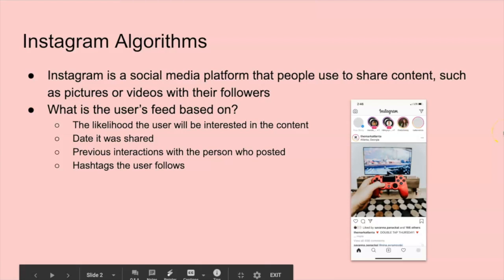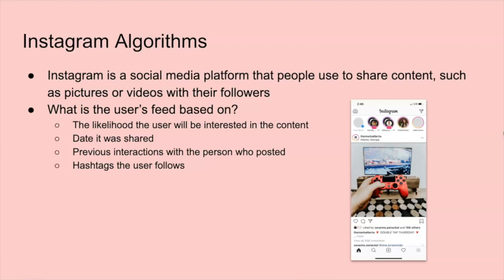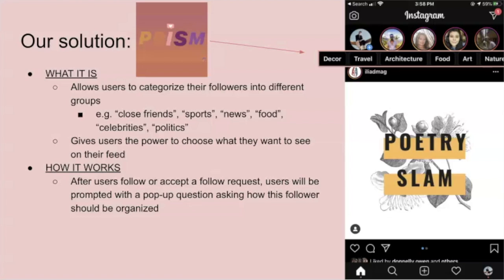ENGL 1102 Social Media Project -- Dr. Markley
By Jake Paupe, James Swope, Ariana Nations, and Andrew Caldwell